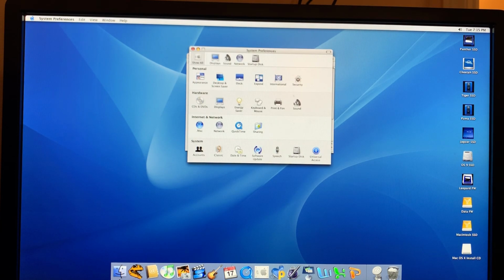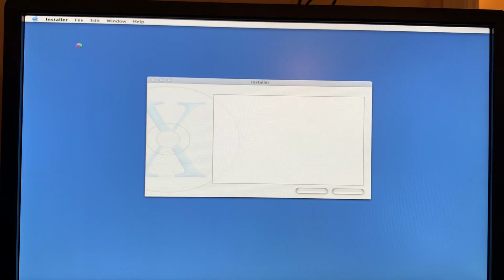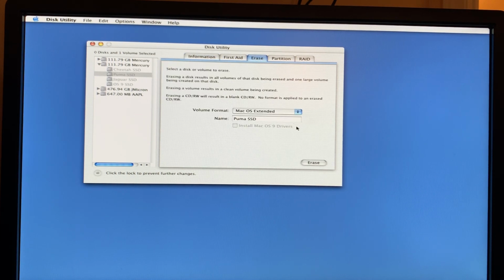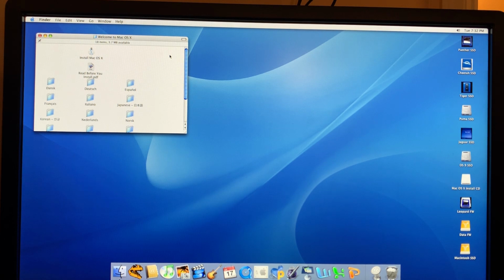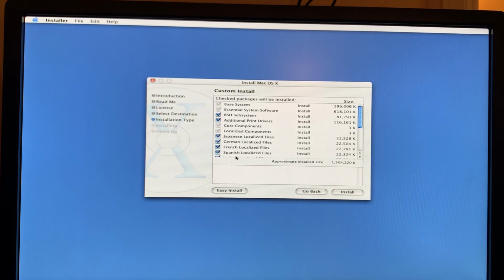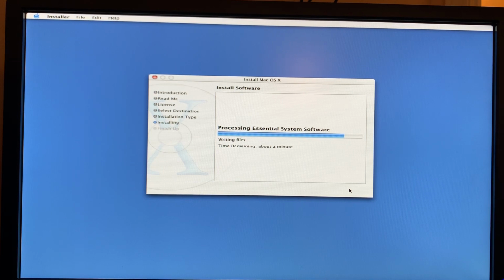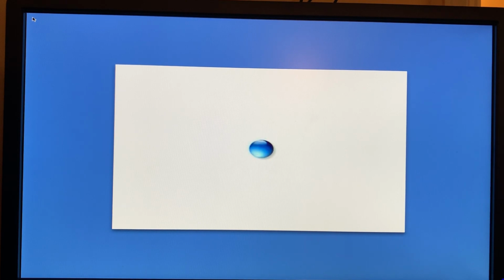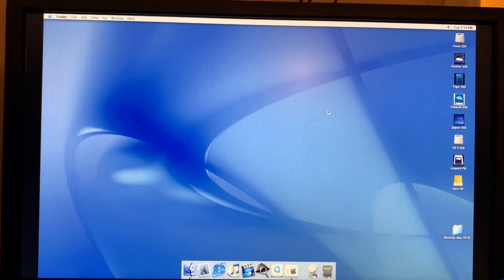Installing Puma, again, for.....Reasons!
At least this is a complete install, with the Welcome Video.